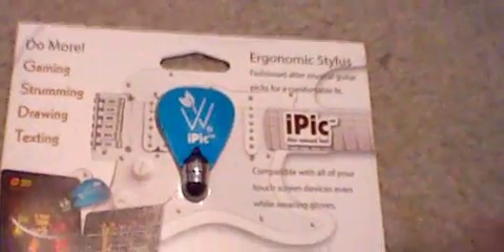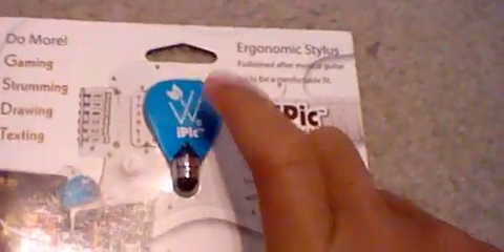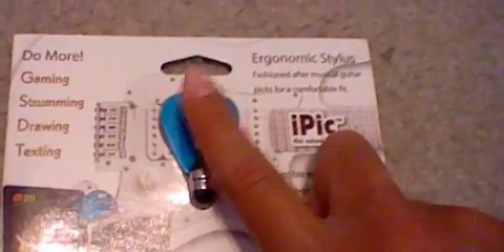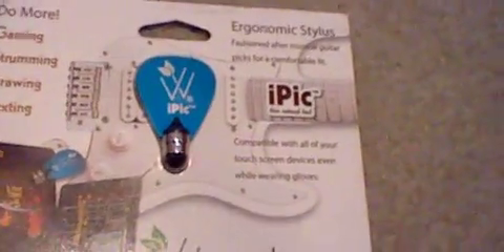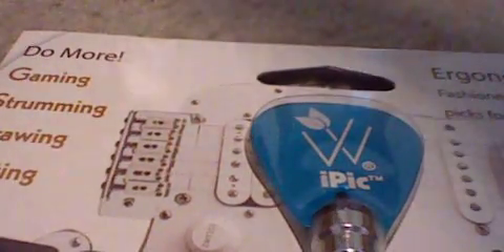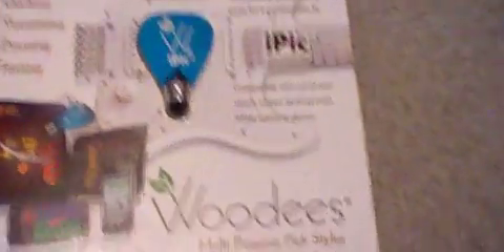Unboxing: iPic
This is a quick unboxing of the stump stand.
Thanks for sending this out to me.
Review coming in a week or two